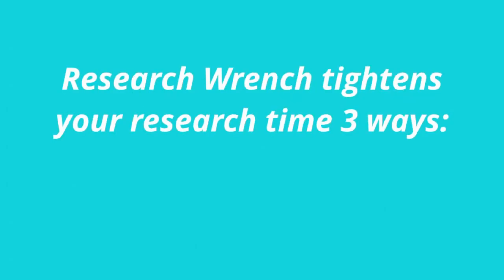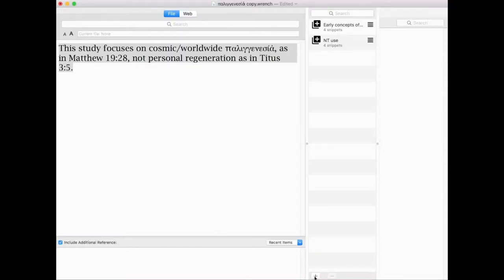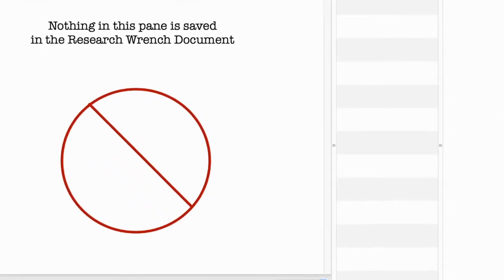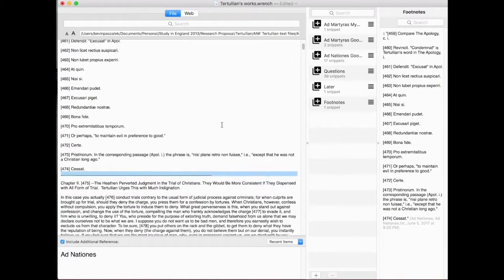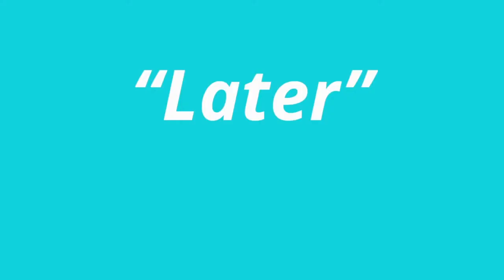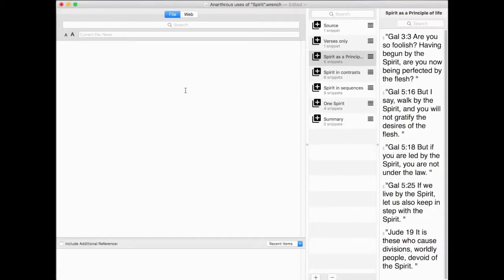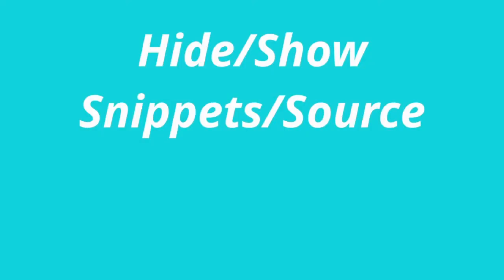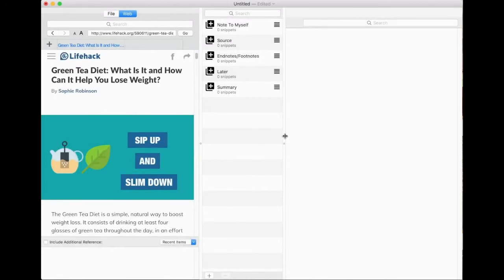Research Wrench Pro Tips Video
Learn how to increase the quality and speed of your research and study with Research Wrench.